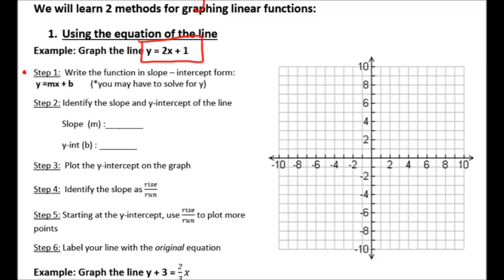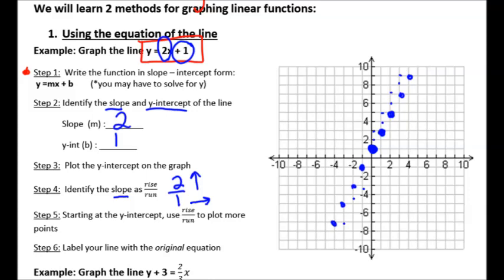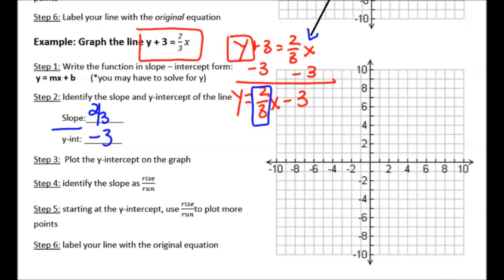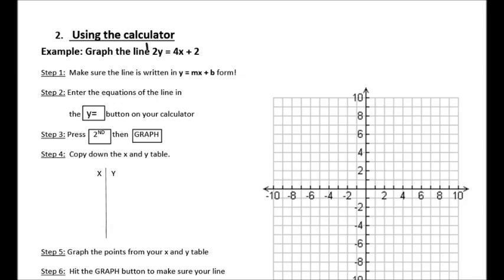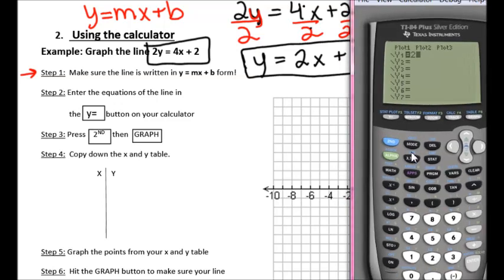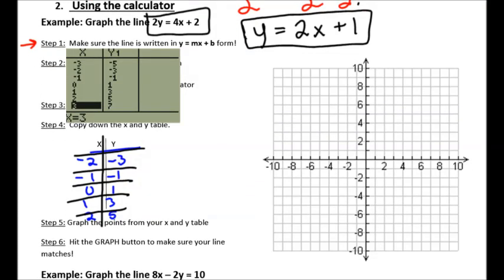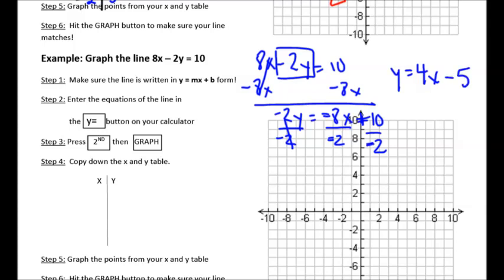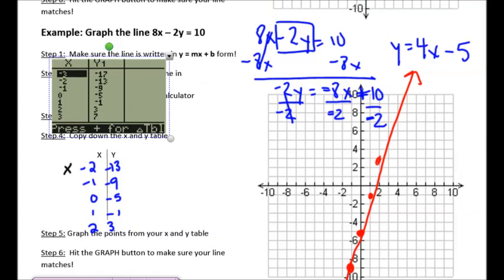Unit 3: Lesson 14 Graphing Linear Functions